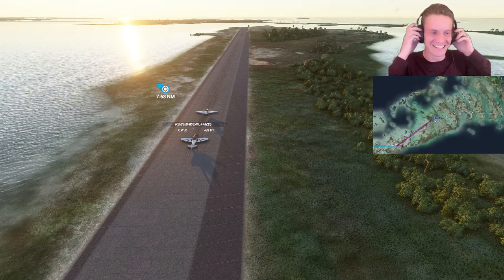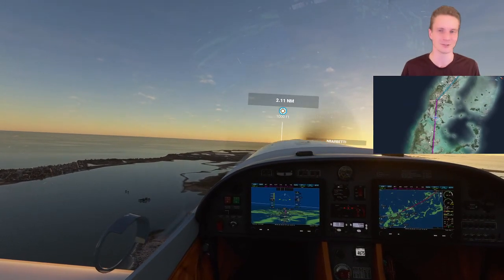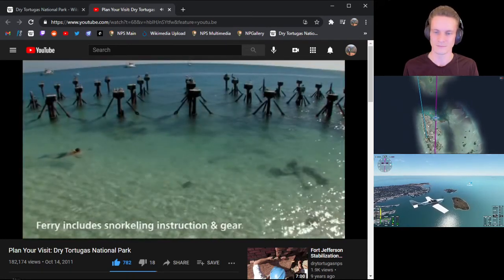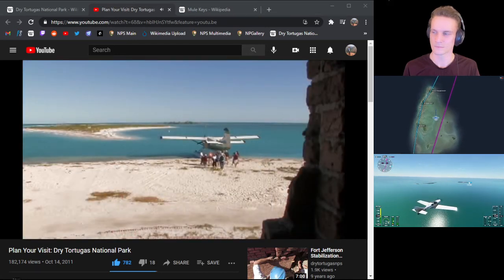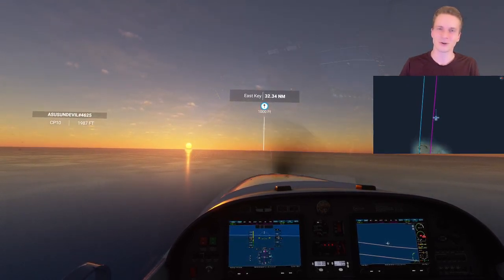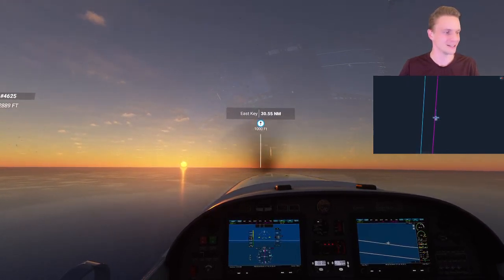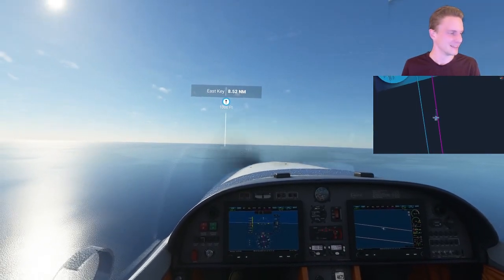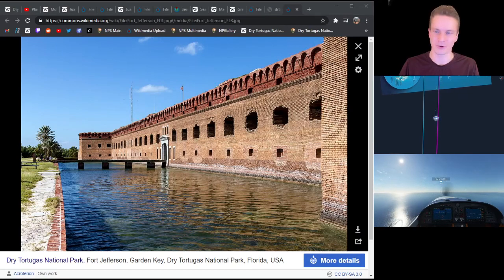🐢 Sea Turtles and 🧱 Walls at Dry Tortugas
A magnificent National Park and Microsoft Flight Simulator 2020? Check. A sense of adventure and curiosity to explore the world around us? Check! Fly with us to Dry Tortugas National Park, where this week we'll talk about Sea Turtles, Walls, and Juan Ponce de León.

06:08 🏞 Park Background
16:59 🧭 Juan Ponce de León
20:25 🐢 Sea Turtles
34:10 🧱 Walls

~~ More About the Live Stream ~~
Before the weekly stream every Tuesday at 7p PT), I research the park and help improve related Wikipedia pages. I also make a flight plan to showcase the park highlights and so others can fly along with me.

Enjoy exploring the world like this? Consider tuning in on Twitch while we visit the National Parks together!

~~ More About the Community ~~
I'm a huge fan of our community, both on the live chat of Twitch and on Discord It's become clear that, while it's fun to explore, it's more fun to explore together 😀